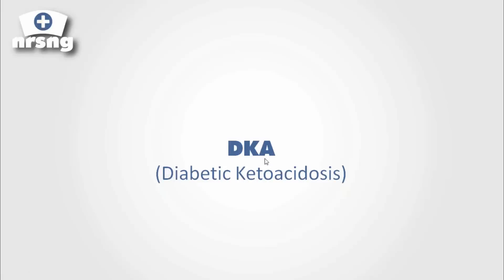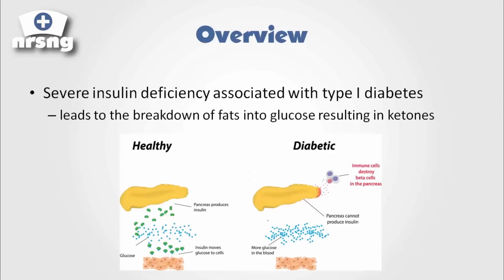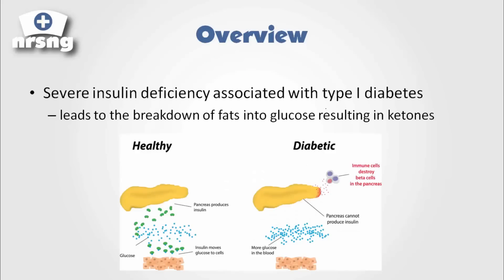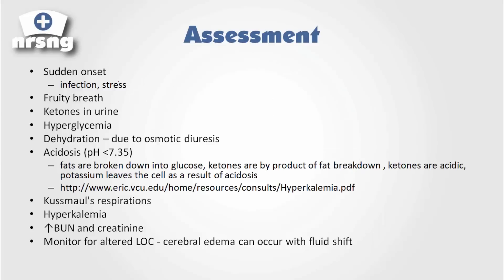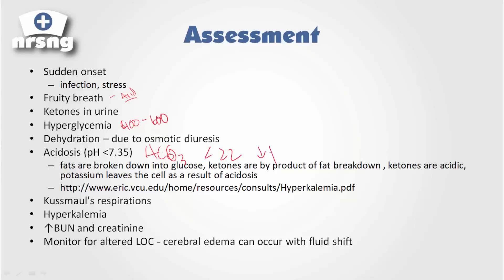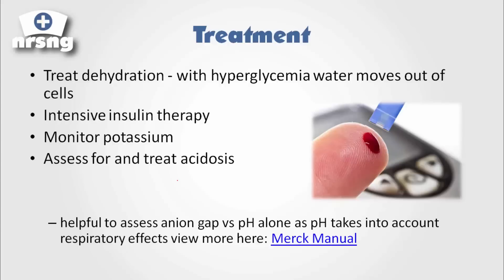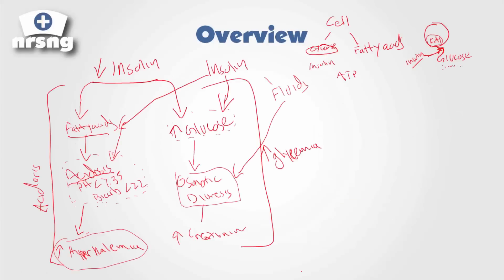DKA - Diabetic Ketoacidosis Nursing Care NCLEX® Review | NRSNGacademy.com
Diabetic Ketoacidosis or DKA is a highly complex condition that can be life threatening.  This video covers nursing care, pathophysiology, and management of the patient with DKA.

For a detailed case study of how to care for a DKA patient

This video covers the basic psychophysiology and nursing care for patients with DKA.